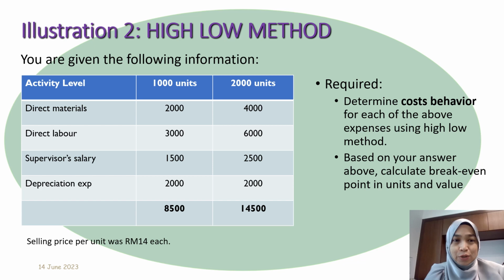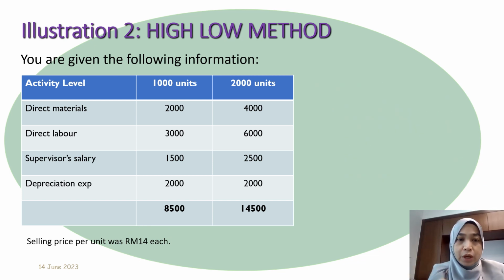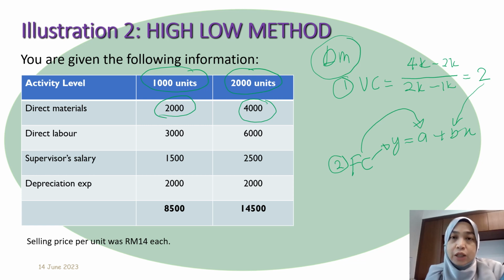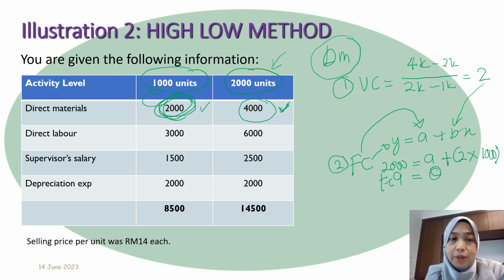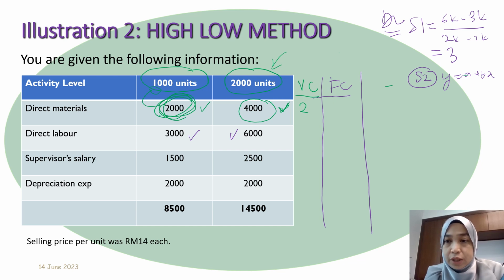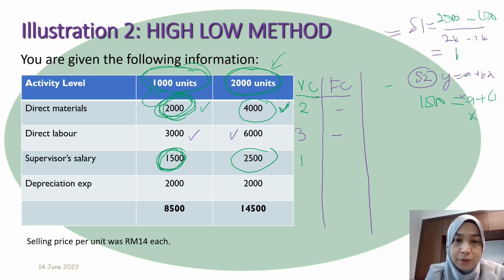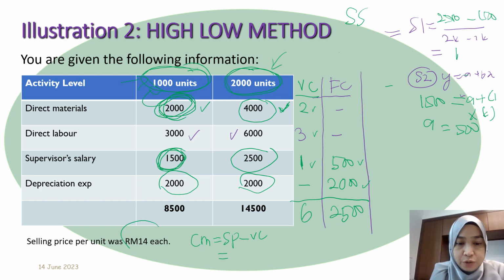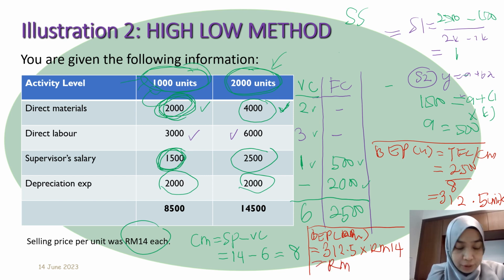Module 3 6 2 Multi Products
This video explains how to identify cost behaviour using high low method